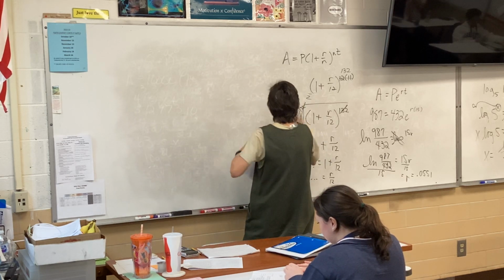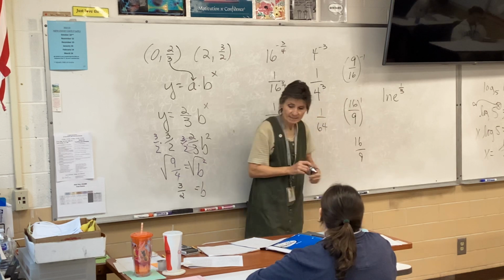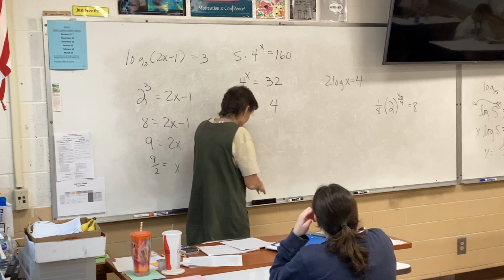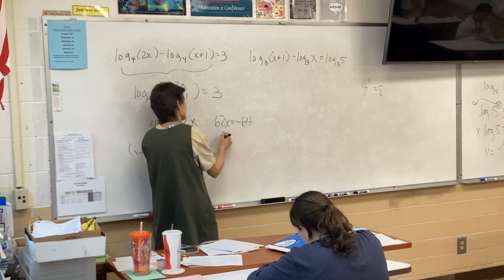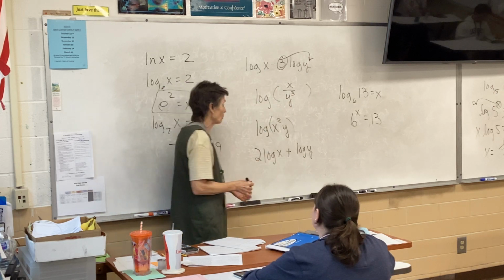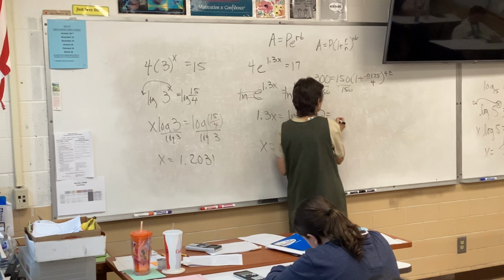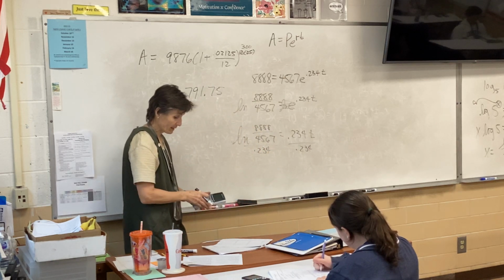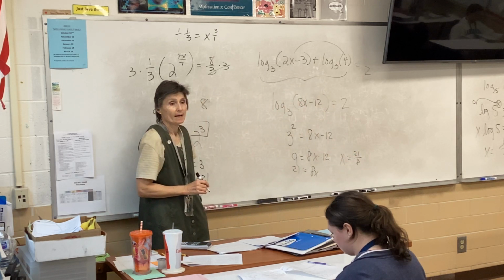Chapter 3 Practice Test 3